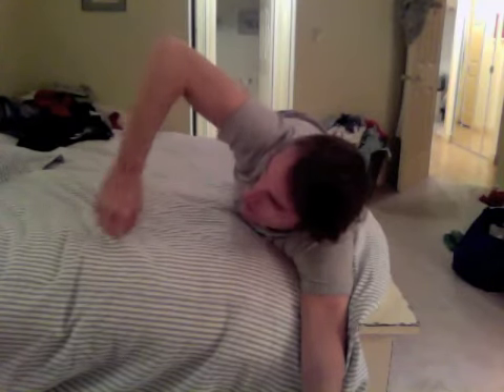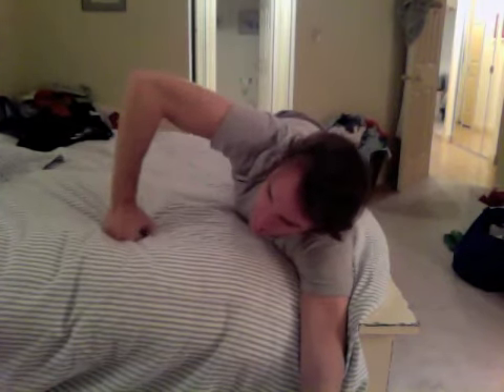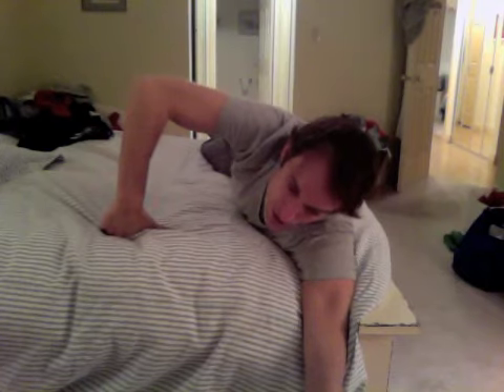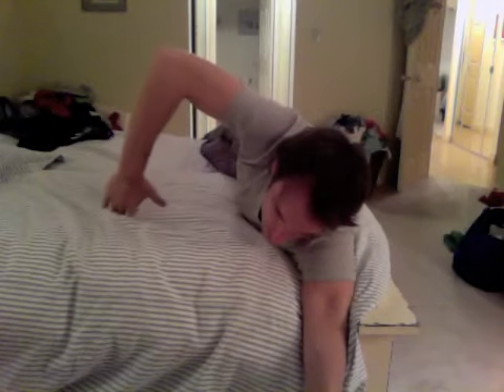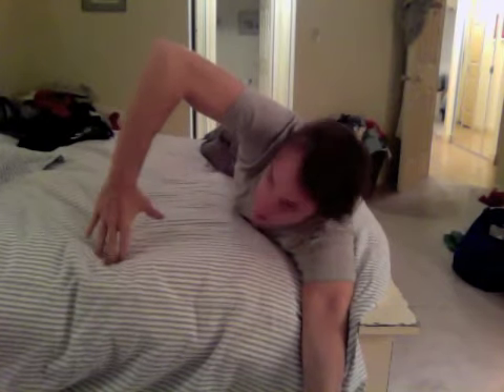Sea Hiker - Shoulder Recovery Tutorial